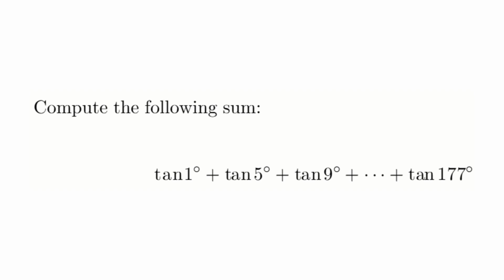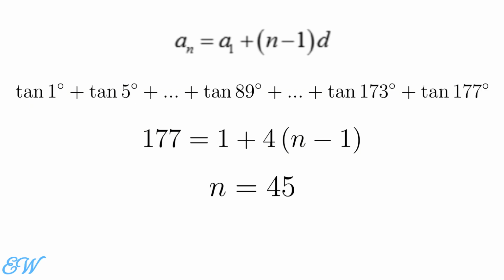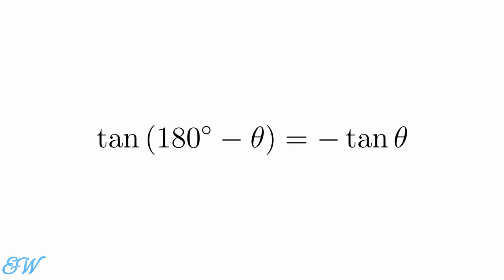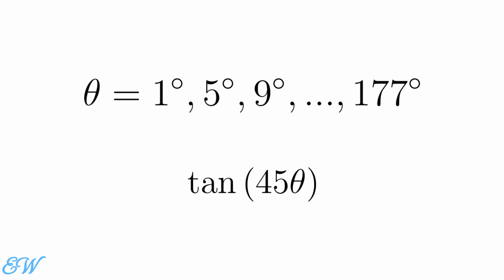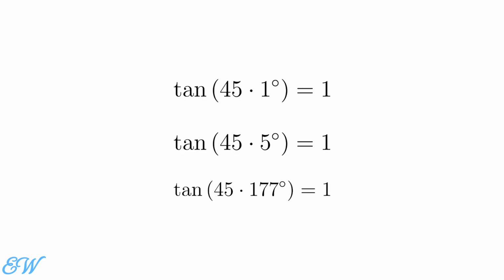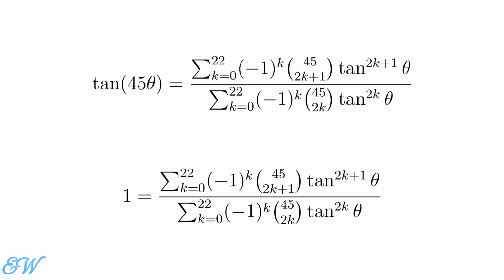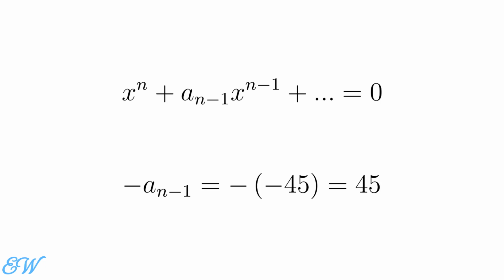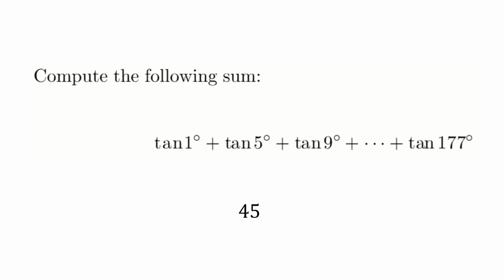Trigonometry with Sigma Notation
This video will cover a sum that is more than just numbers. It includes trigonometric functions that are a little more complicated.